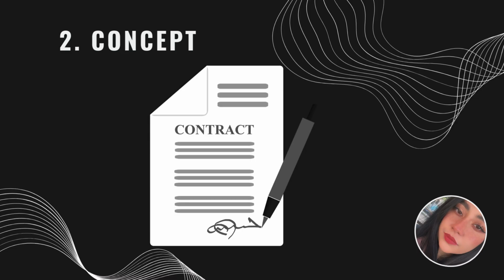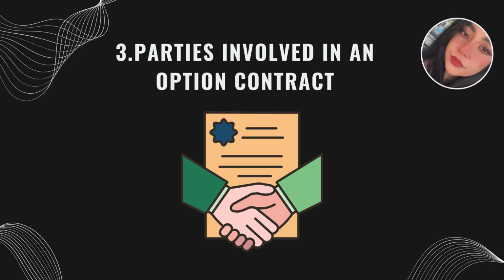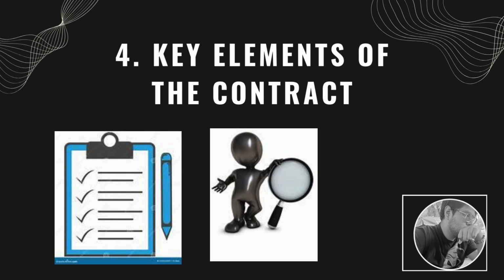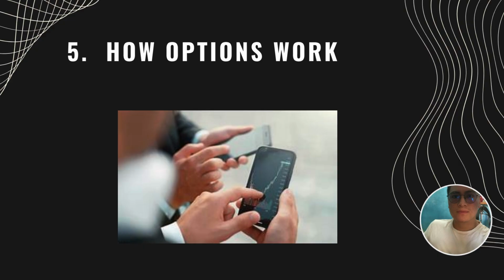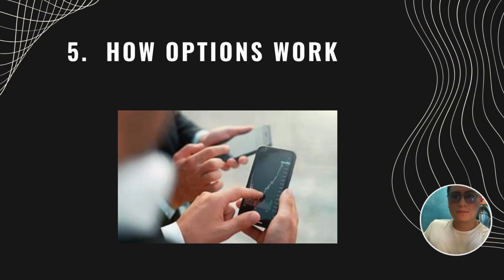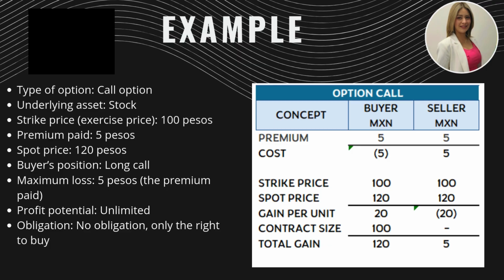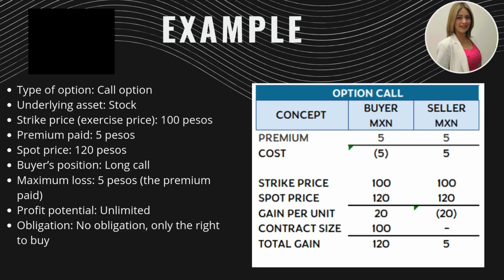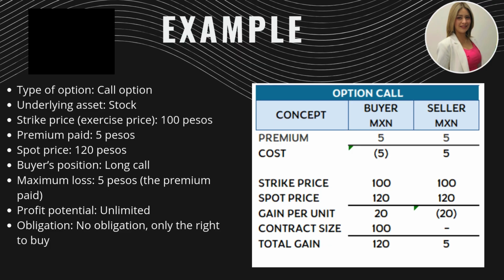Expo Options Contracts 5CV1